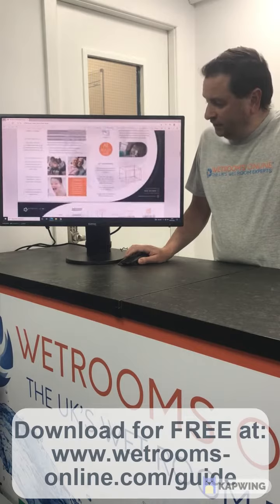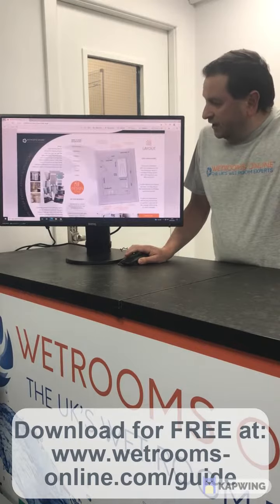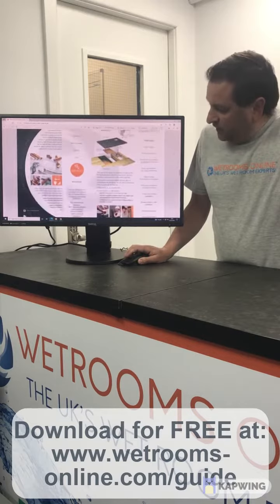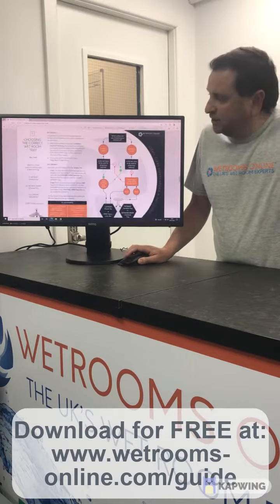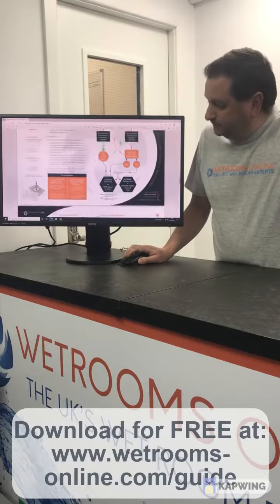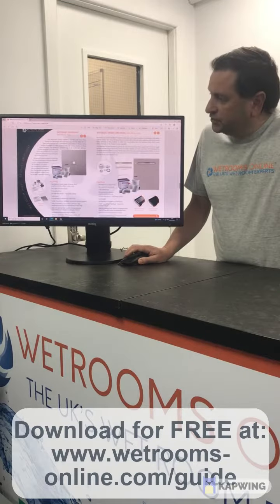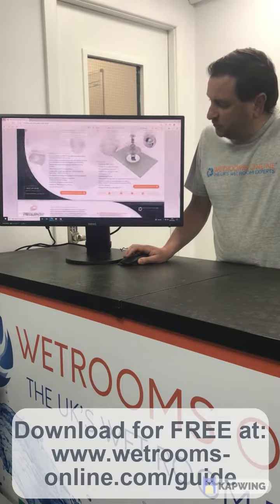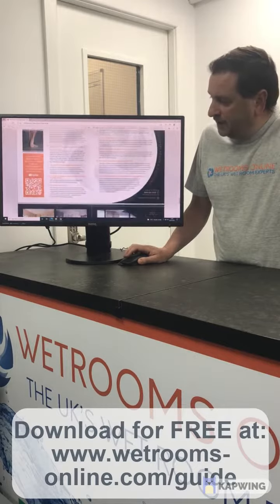Wetrooms Online: Experts Guide To Wet Rooms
Introducing the Wetrooms Online - Experts Guide to Wet Rooms. A FREE to download guide to wet rooms.

Especially created for those considering a wet room, this clearly written guide will provide you with a wealth of information on what to consider, planning, purchasing the correct tray and installation of a wet room or walk in shower. Including handy tips and advice along the way.